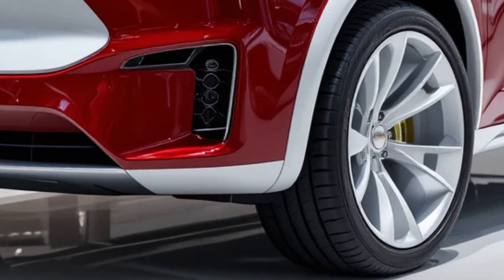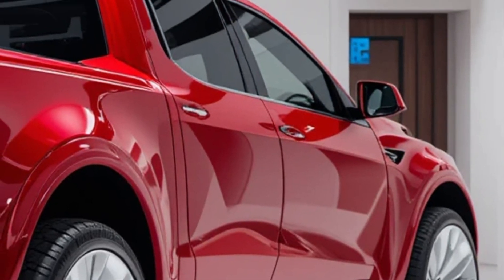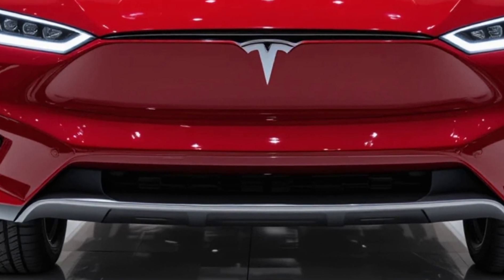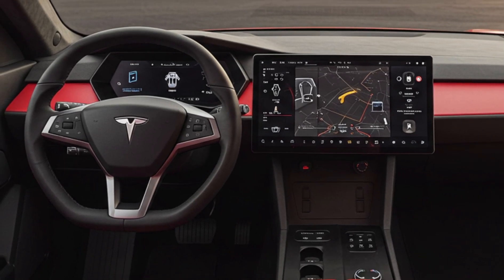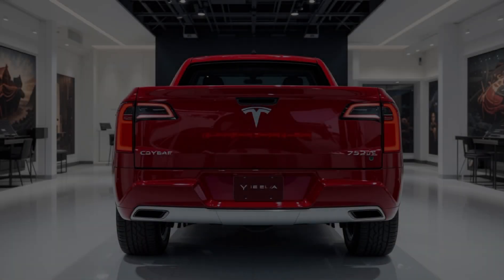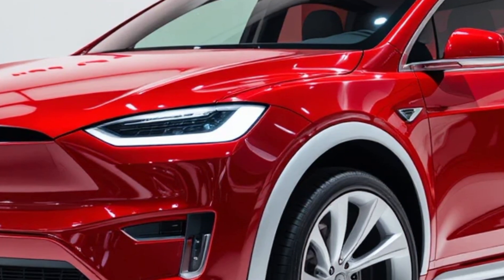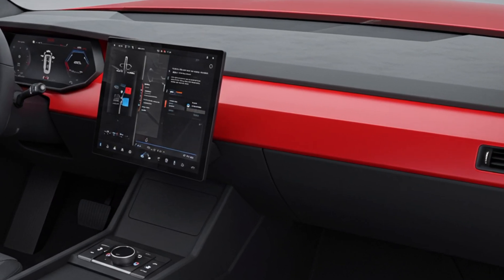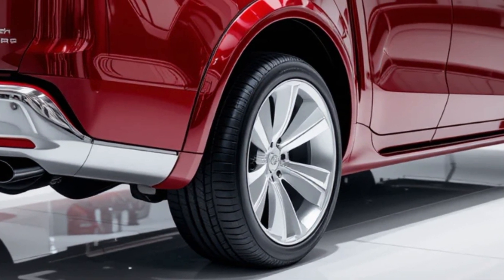Tesla Cybertruck 2025: Why It’s the Most Advanced Pickup on the Market!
2025 Tesla cyber pickup New Model.

"Welcome to our in-depth review of the 2025 Tesla Cybertruck, Tesla’s bold and futuristic take on the electric pickup truck! In this video, we’ll explore everything you need to know about the Cybertruck 2025, from its revolutionary design to its advanced tech features and impressive performance on and off the road. Whether you're considering upgrading to an electric vehicle or just curious about this game-changing pickup, we've got you covered with all the details you won’t want to miss.

Join us as we test its durability, interior features, range, and how it stacks up against other electric trucks like the Ford F-150 Lightning and Rivian R1T.